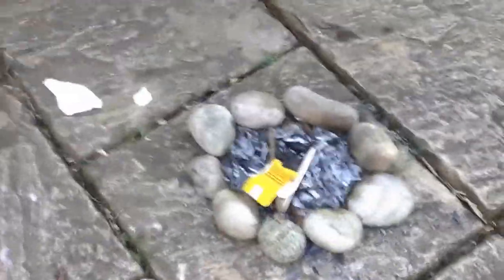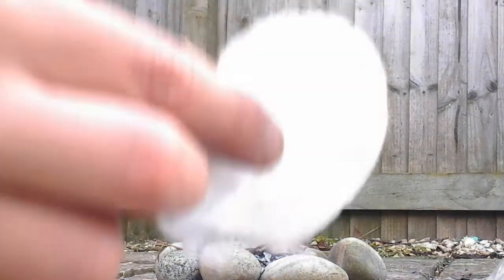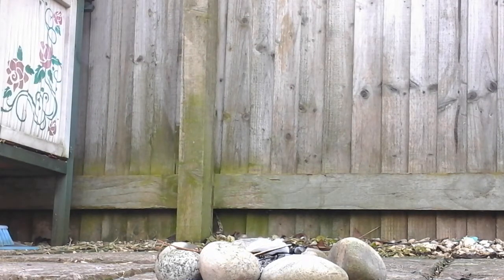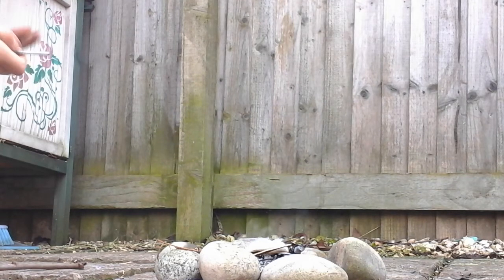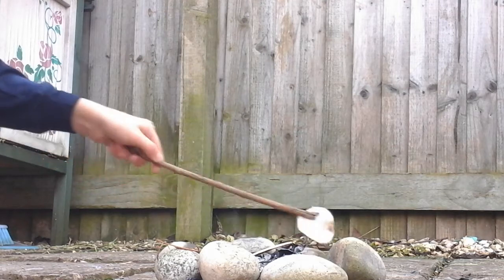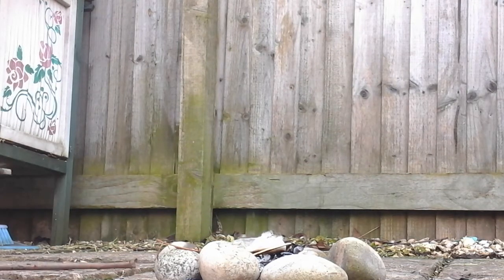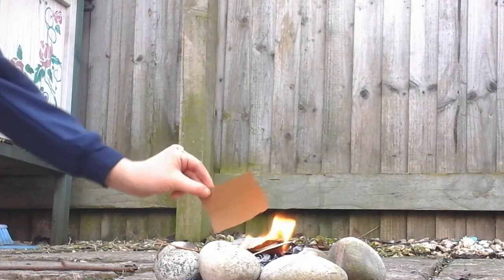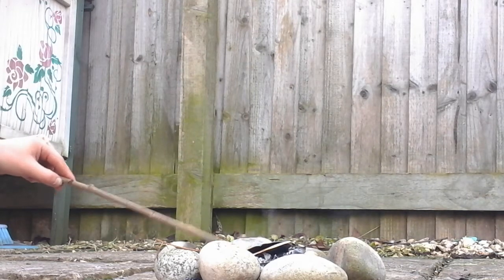We have a fire